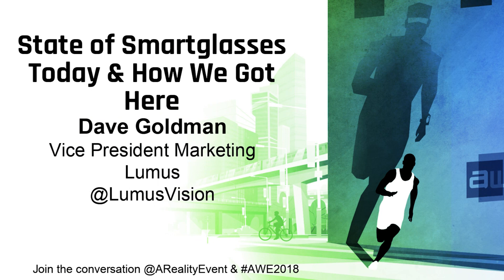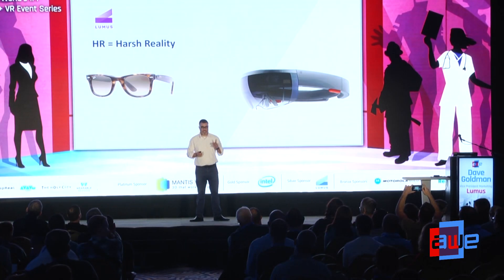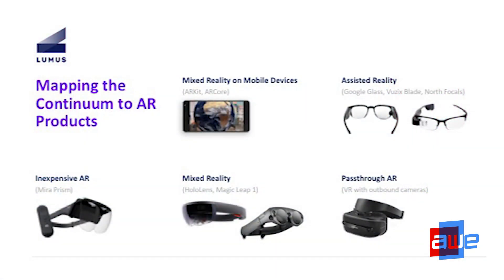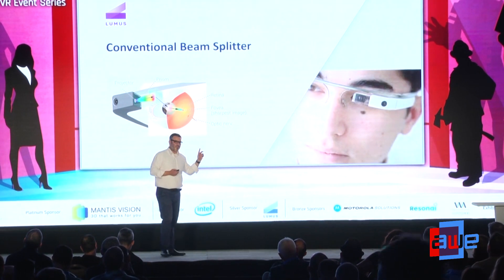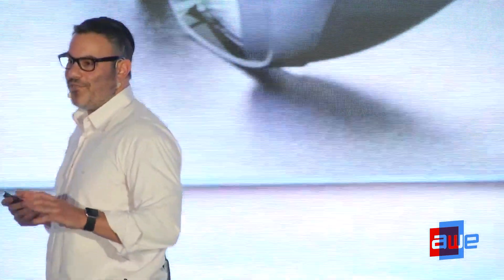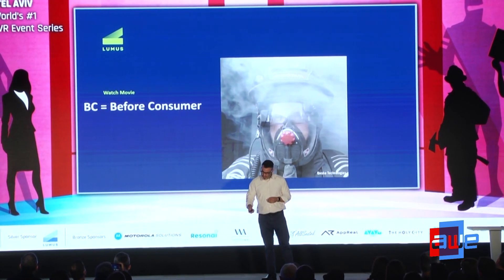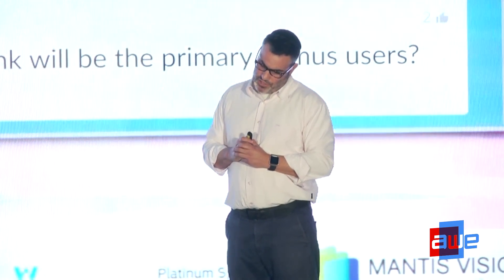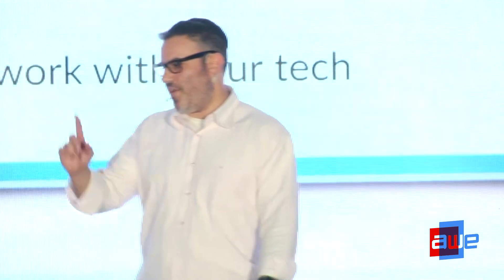Dave Goldman (Lumus): State of Smartglasses Today and How We Got Here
A talk from the Main Stage at AWE Tel Aviv 2018 - the World's #1 XR Conference & Expo in Tel Aviv, Israel, November 5, 2018.

State of Smartglasses Today and How We Got Here
We will address the challenges for hardware and specifically how the optics piece (incidently the only hardware specific for smartglasses) is evolving to help.